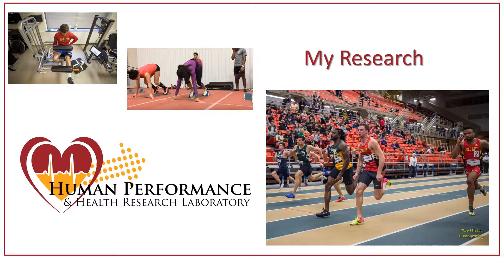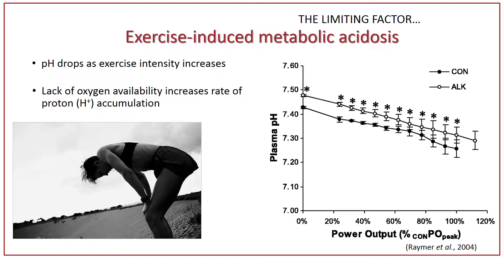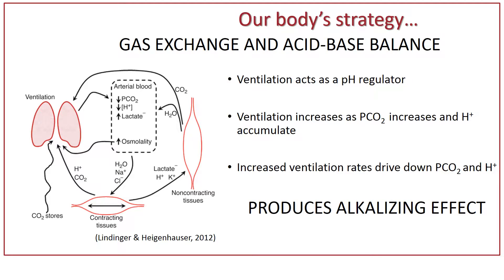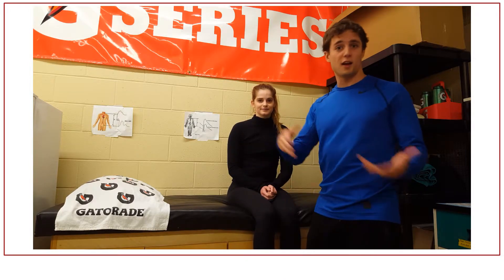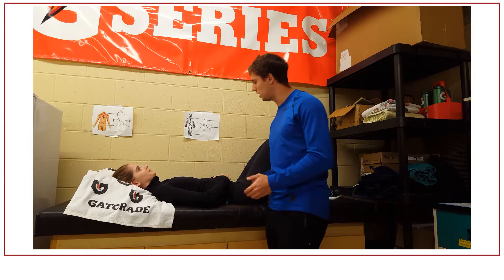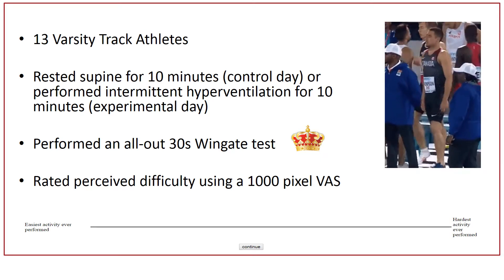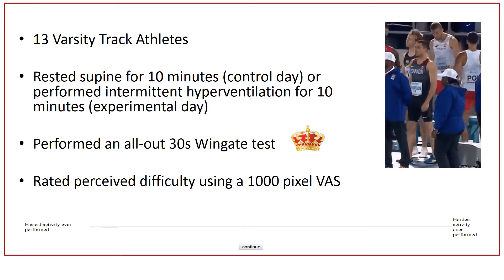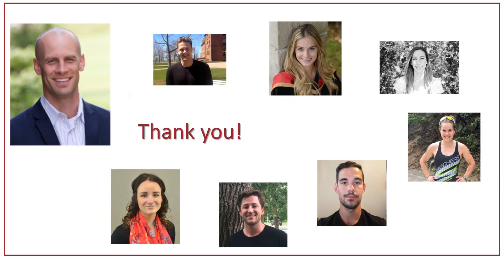Hyperventilation lab video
Pilot work on voluntary hyperventilation to affect Wingate- Kyle Thompson